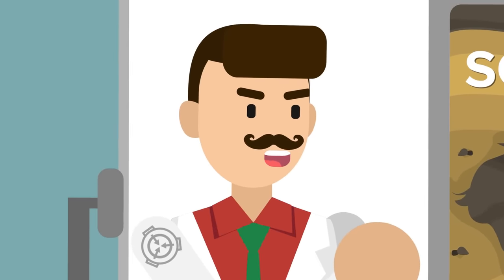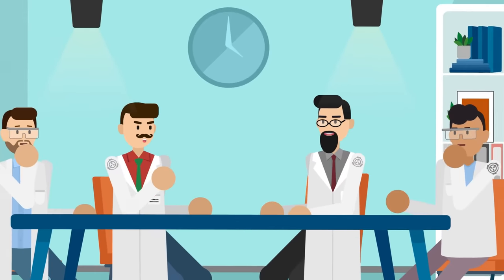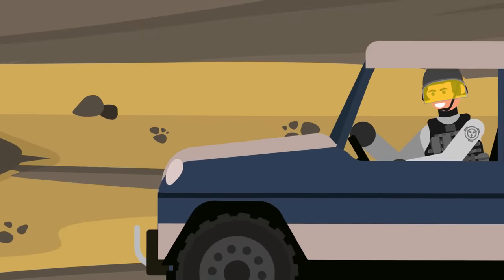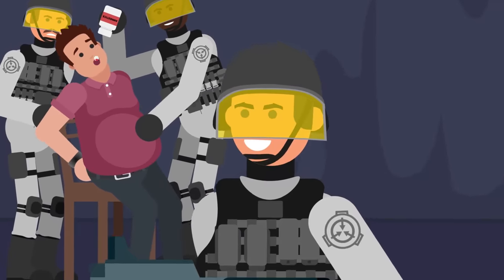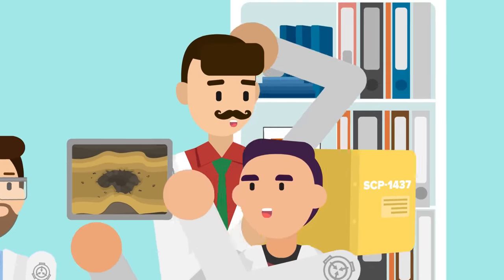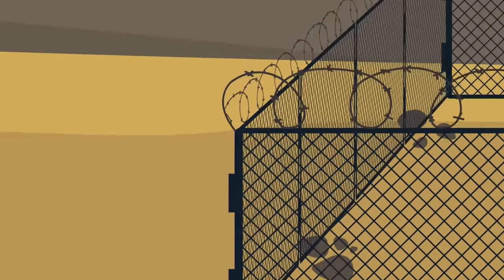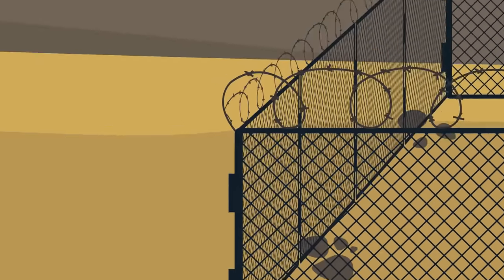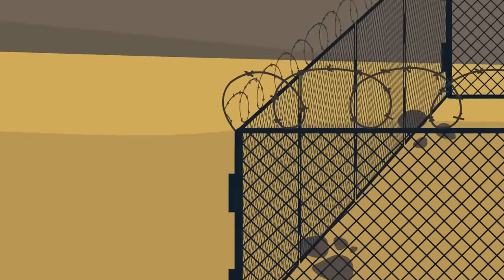SCP-1437 - A Hole To Another Place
SCP 1437 is a Safe Class anomaly also known as A Hole To Another Place.

SCP-1437 is an apparently endless hole measuring 3m x 3m.
SCP1437 appears to be an access point to an as-of-yet unknown number of parallel universes. Objects have been known to periodically emerge from SCP 1437 at great speeds.

SCP-1437 - A Hole To Another Place is based on "SCP-1437" by Tanhony